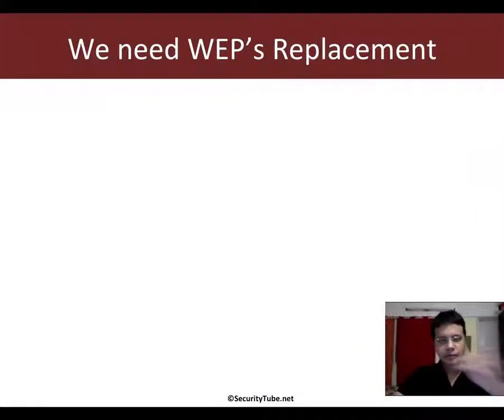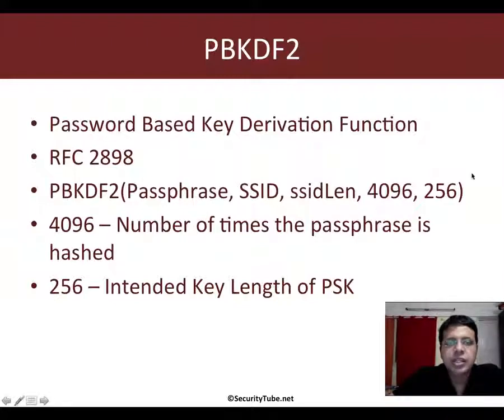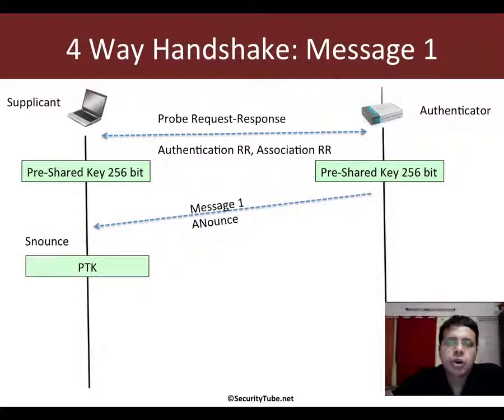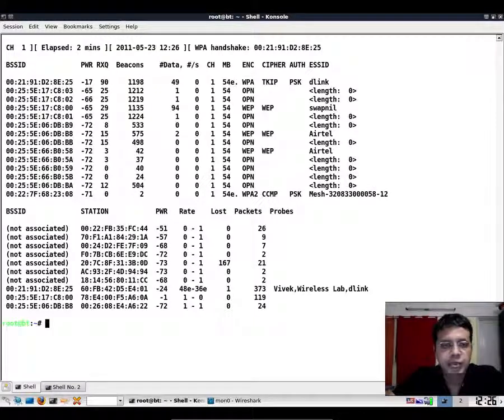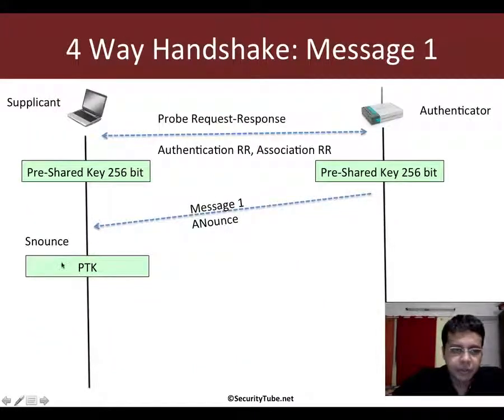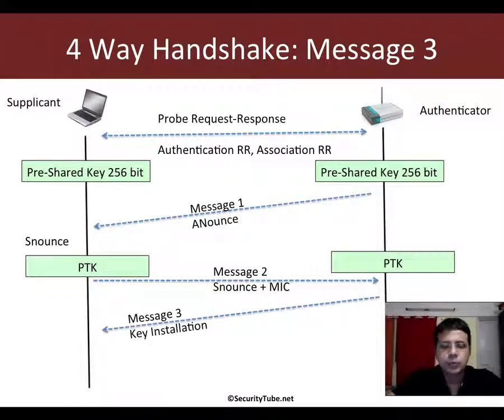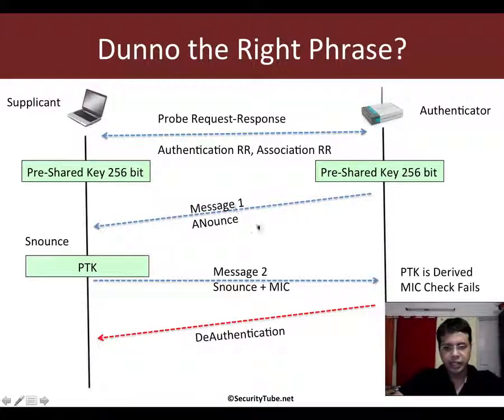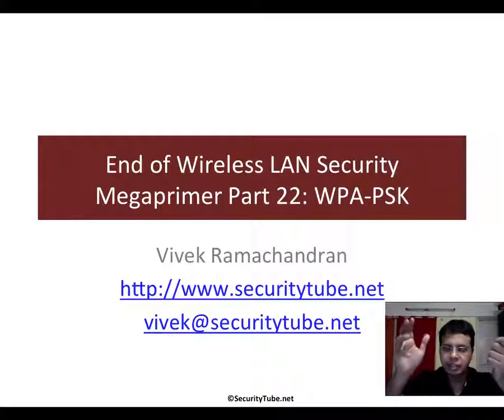SecurityTube Wi-Fi Security Expert [21/37]